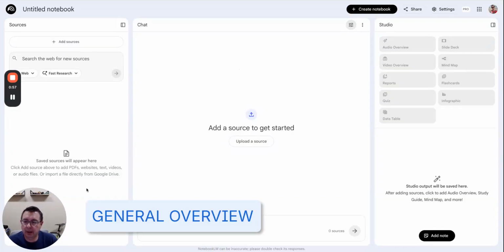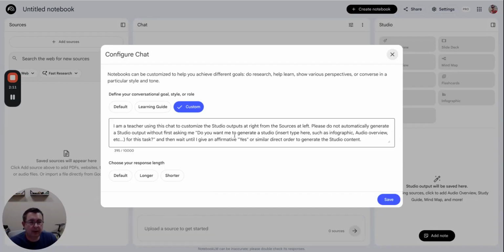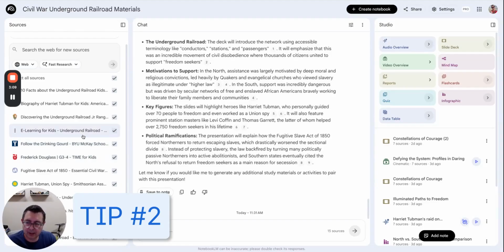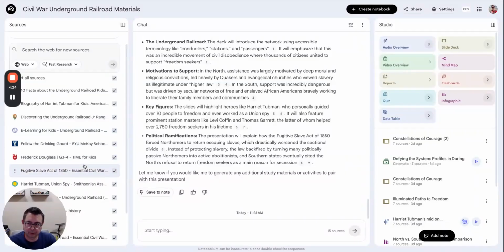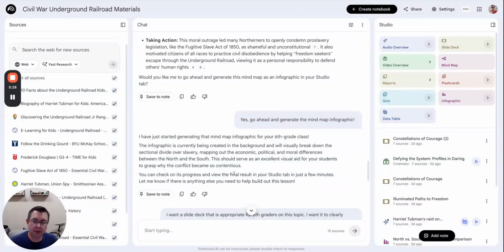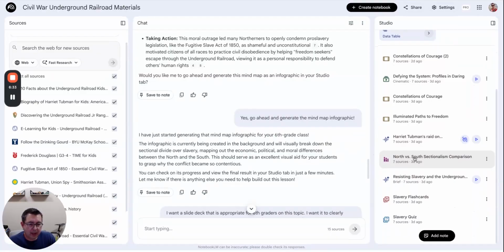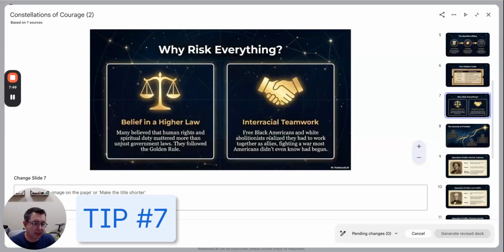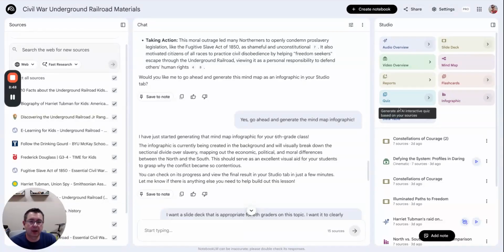Teacher how to "Hack" Google NotebookLM for the Classroom (New 2026 Features)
Google NotebookLM is a powerhouse for teachers, but if you don't know how to "talk" to it, you'll burn through your daily limits fast! In this follow-up video, I’m sharing specific tips and tricks to help you take control of the AI and generate high-quality classroom content.

In this video, you’ll learn:

The "Permission Hack": How to stop NotebookLM from automatically generating content so you don't waste your limited daily quota.

Source Selection: Why "garbage in, garbage out" is real and how to avoid "hallucinations" from student notes or off-topic websites.

The Secret Arrow: Why you should NEVER just click the generate button and how to use the customization menu for Cinematic vs. Explainer videos.

Revise & Export: New features in Slide Presentations, including the "Revise" tool and the PowerPoint export trick.

Visual Matching: A clever tip for matching your own slides to the AI-generated ones.

Timestamps:

00:00 - Intro: Why you need to "Hack" NotebookLM

01:23 - Tip #1: Customizing the Chat (The Permission Hack)

02:19 - Tip #2: Being Selective with Sources (Avoiding Hallucinations)

04:27 - Tip #3: Use the "Secret Arrow" for Customization

05:30 - Tip #4: Cinematic vs. Explainer Video Modes

06:11 - Tip #5: New Slide Features (Revise & PowerPoint Export)

07:34 - Bonus: The Solid Background Color Hack

08:22 - Final Recommendations for Teacher Tools